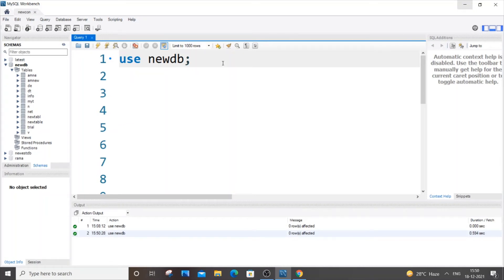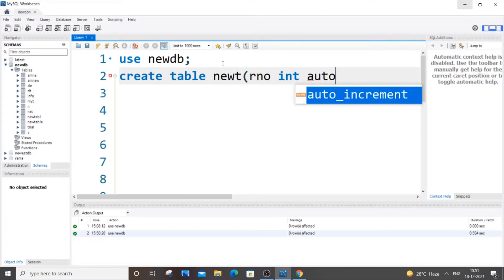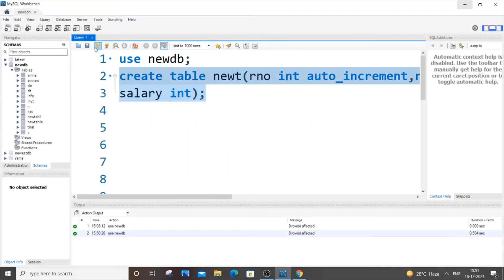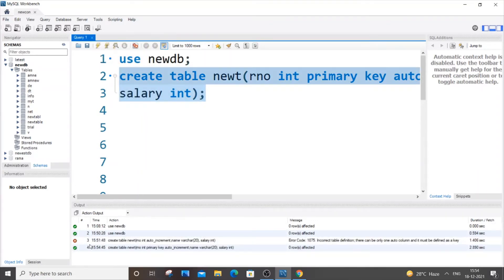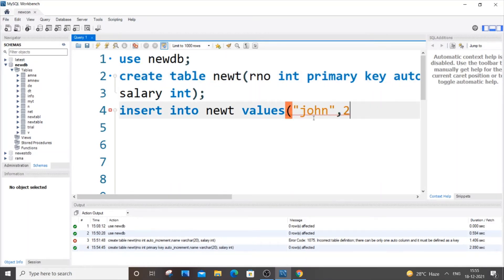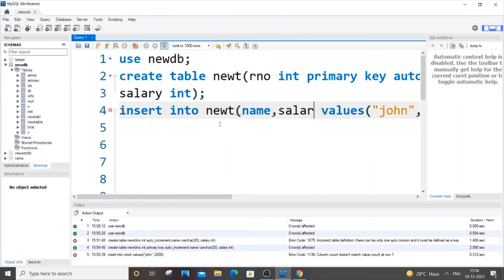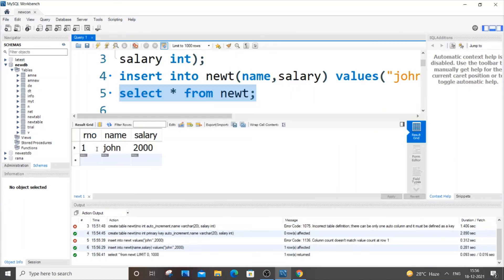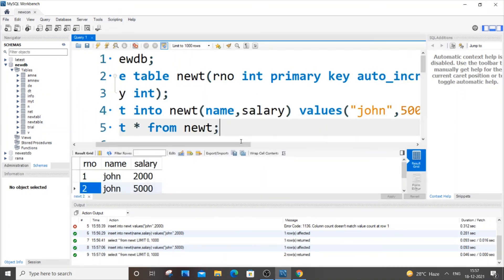AUTO INCREMENT in SQL | Automatically increment values in a column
auto increment keyword in SQL is explained